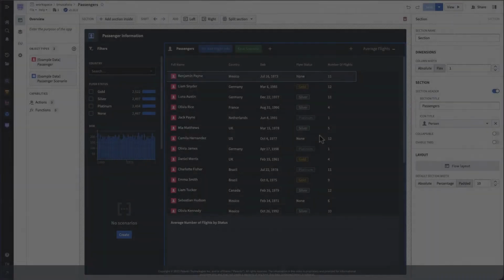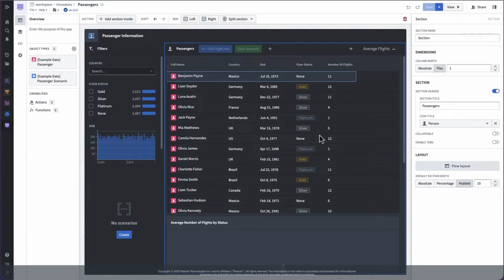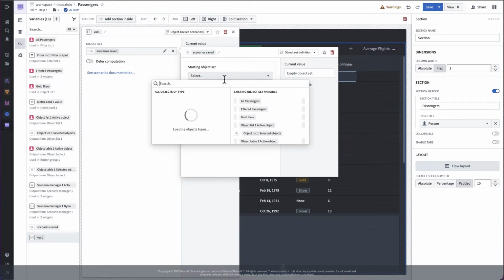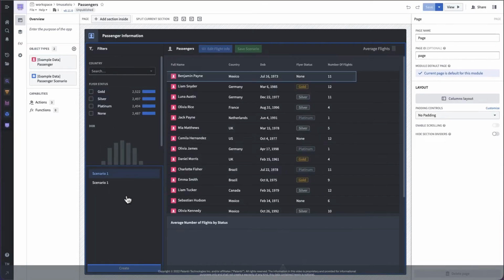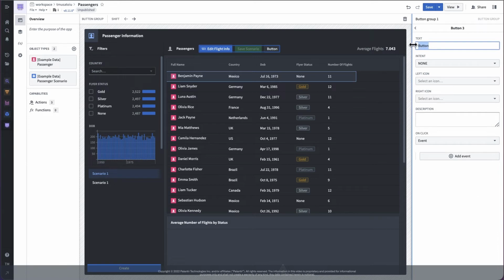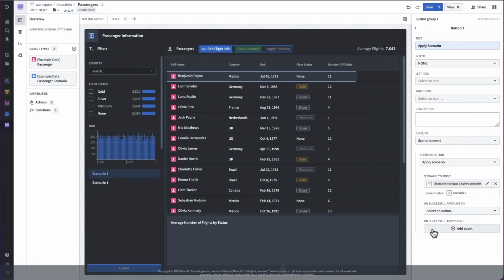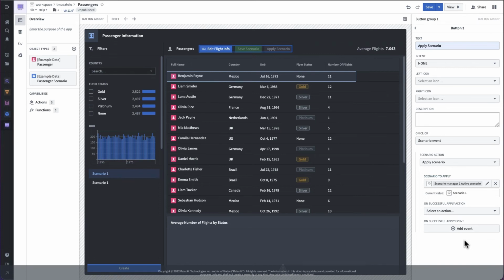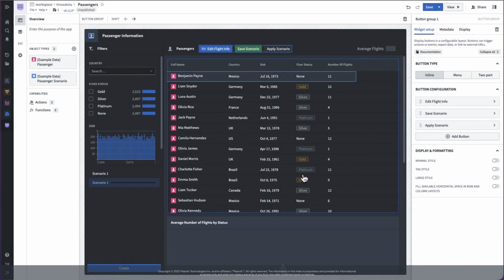Workshop | Loading and Applying Scenarios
When working with a Workshop application with multiple saved scenarios in Palantir Foundry, you may want to load a specific one to bring to a front page dashboard, or select a scenario to update underlying data. After testing several hypotheses, you may also wish to push a new decision to your ontology to update underlying data. In this video, I will show you how to achieve this by loading previously saved scenarios, then applying scenarios.